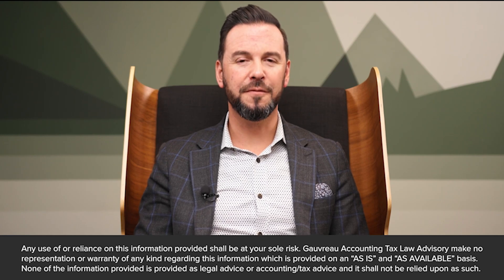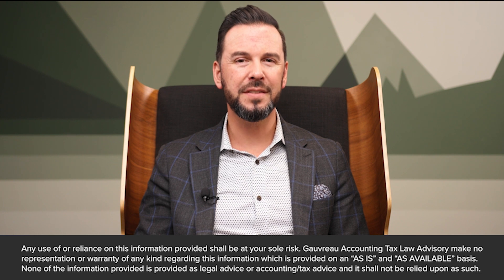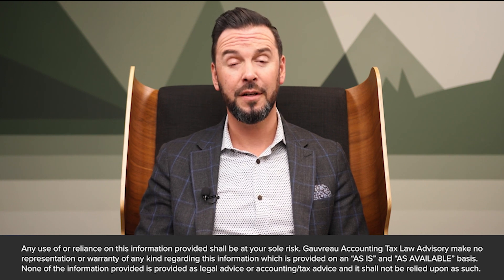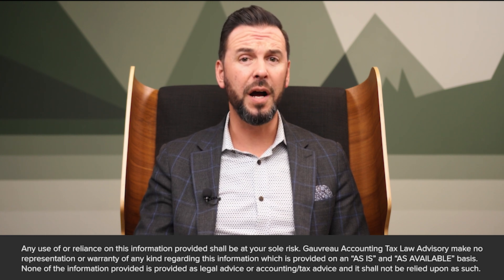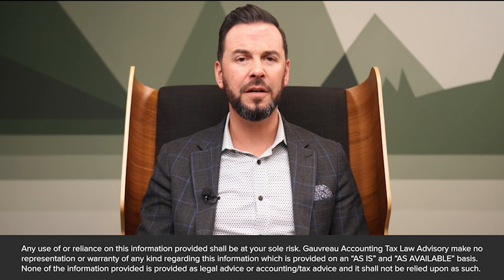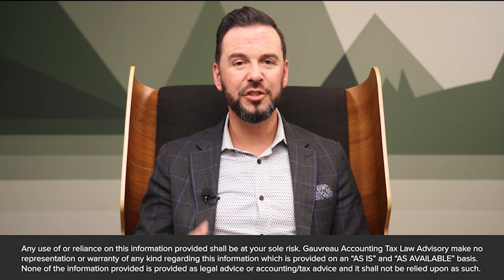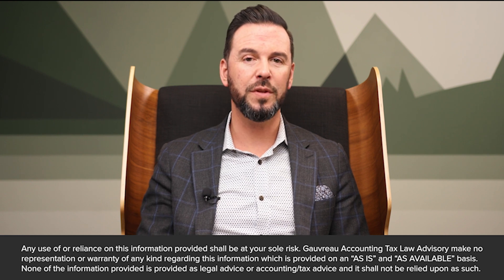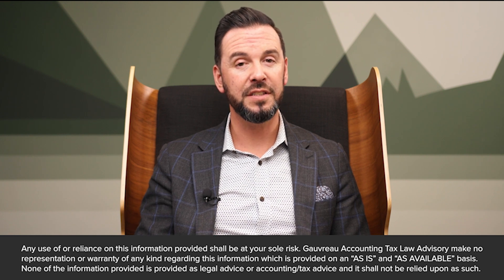Maintaining Your Corporate Minute Book: Best Practices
Discover the critical role of the Corporate Minute Book in business governance and legal compliance in this informative video. We delve into best practices for maintaining your minute book, ensuring it accurately reflects your company's history and decisions. Learn the importance of timely updates following corporate events, conducting annual reviews for accuracy and compliance, and organizing documents effectively for easy access. We also cover the necessity of both physical and digital copies, emphasizing security and accessibility to protect against loss or damage and maintain availability for authorized personnel.

Understand the evolving nature of corporate law and its impact on your minute book, highlighting the need for regular consultations with legal professionals to ensure ongoing compliance and alignment with best practices. Explore the advantages of partnering with a professional firm to manage your minute book, ensuring it remains a reliable resource for your business's growth and governance. For expert guidance and to start enhancing your corporate minute book maintenance, visit our